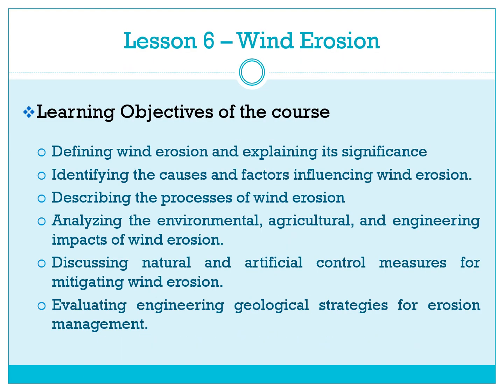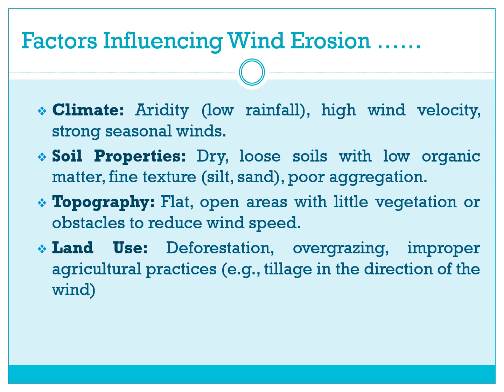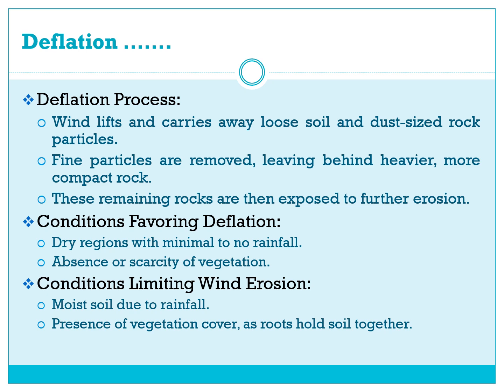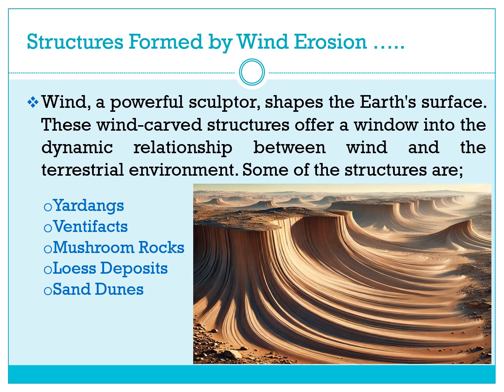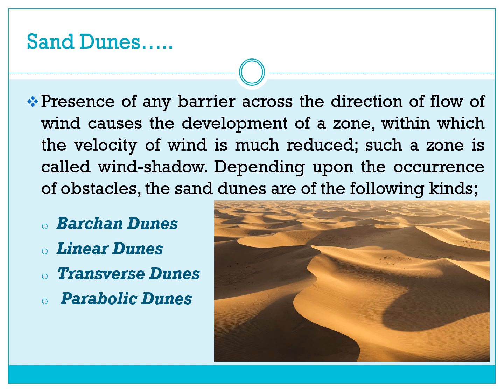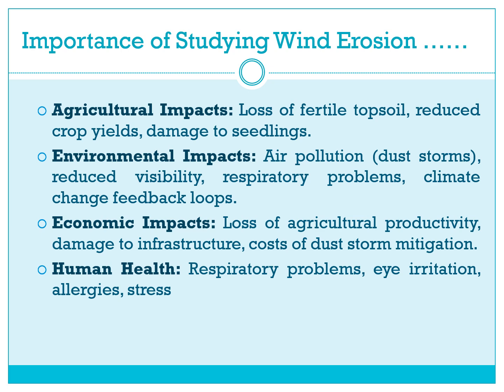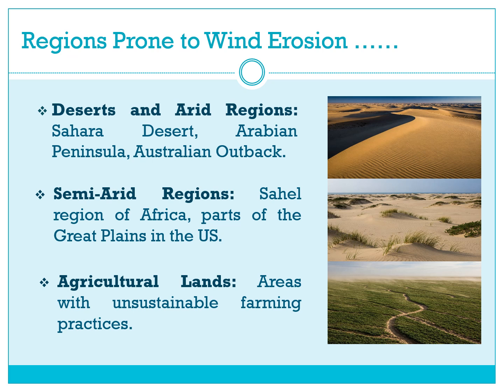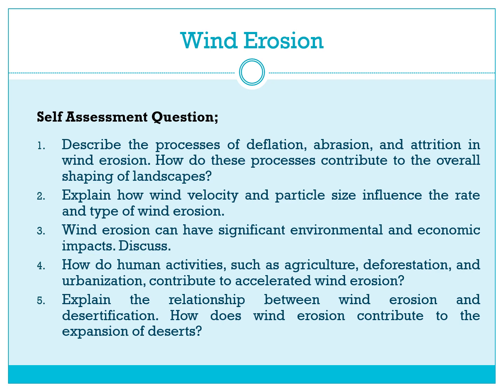Wind Erosion ~ Engineering Geology Lesson-6